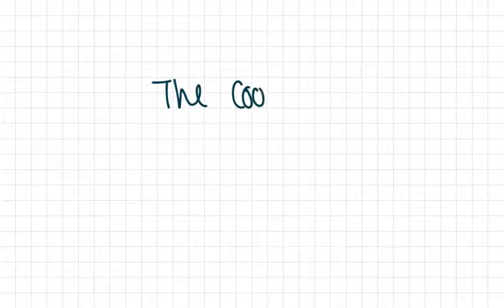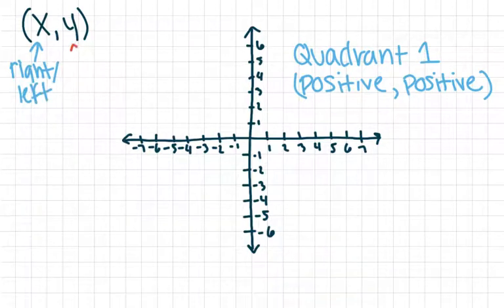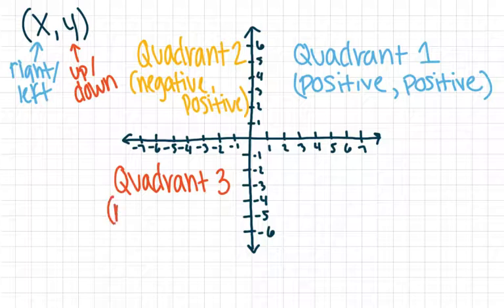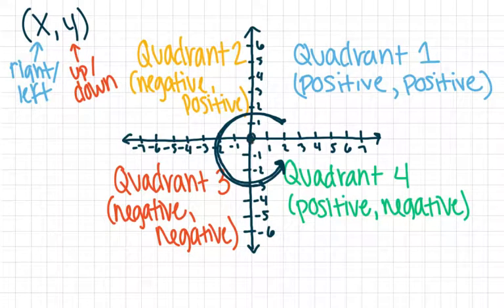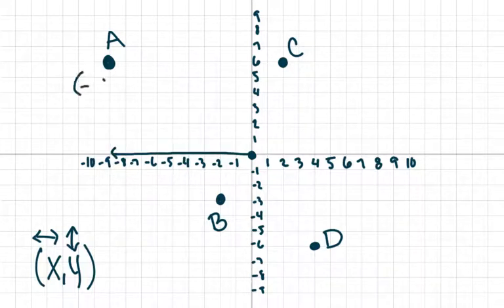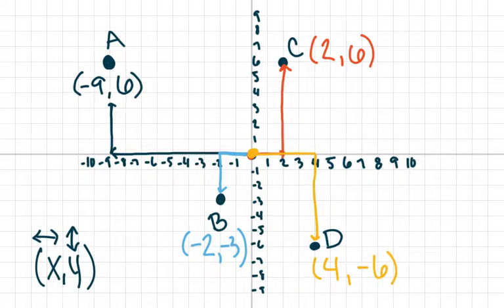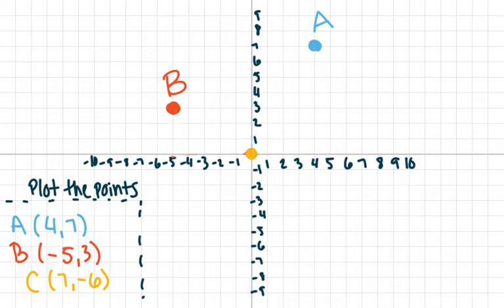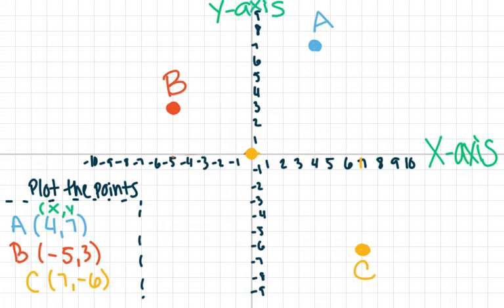The Coordinate Plane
In this video, you will learn about the coordinate plane, the location of quadrants, how to plot points, and how to determine the coordinates of a point.